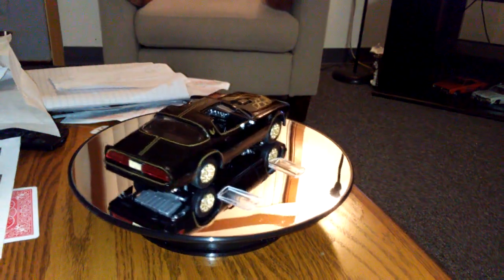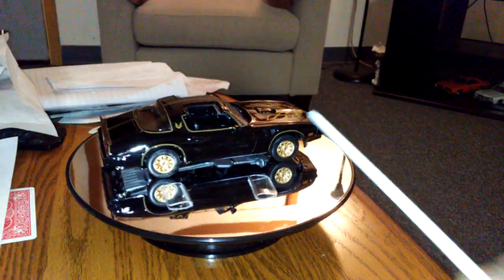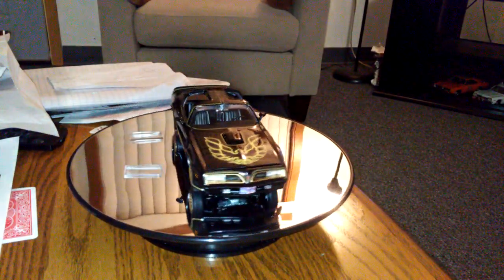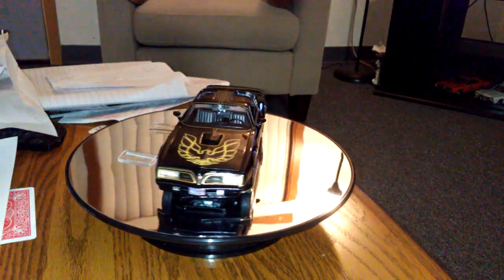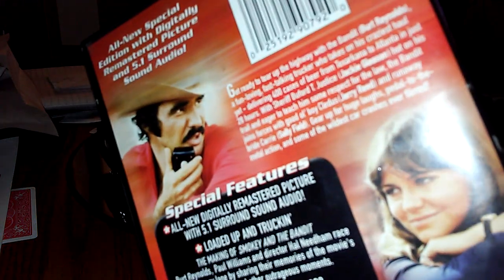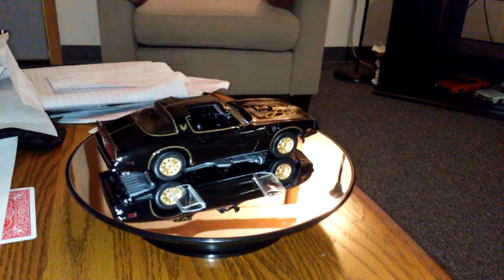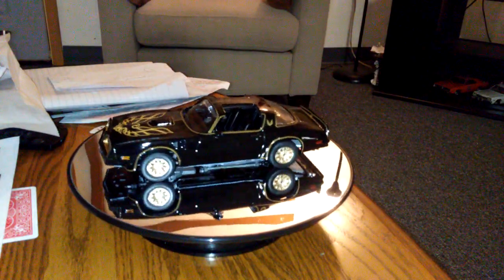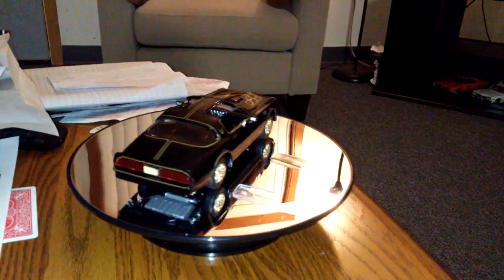The bandit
Revel kit